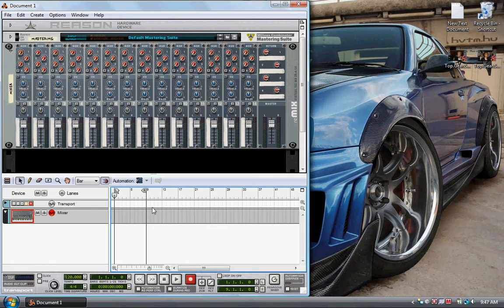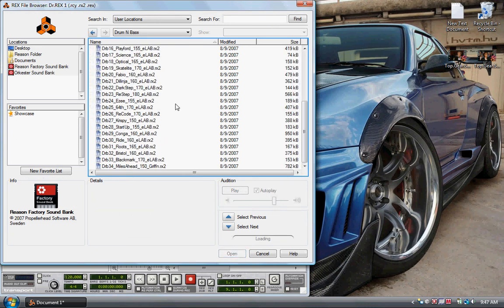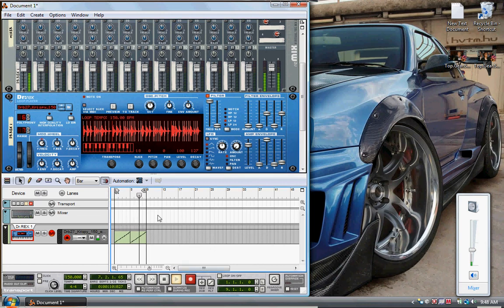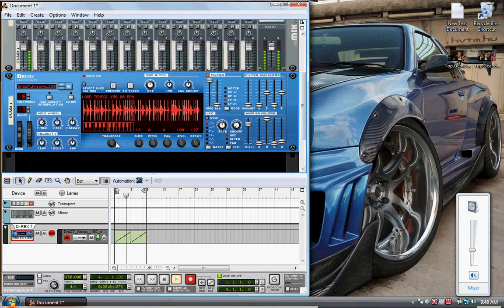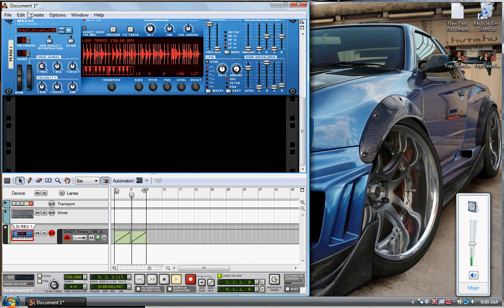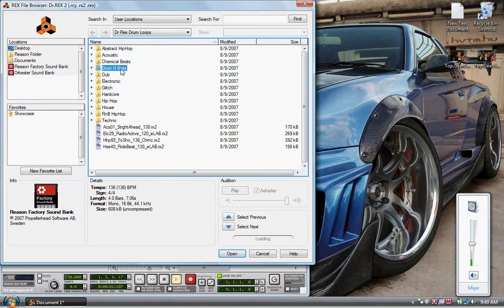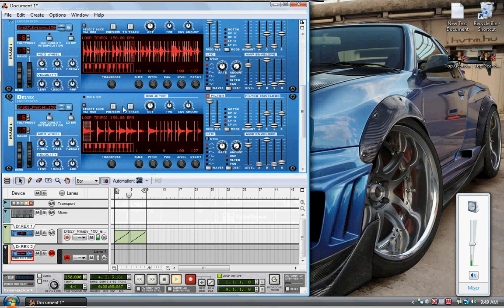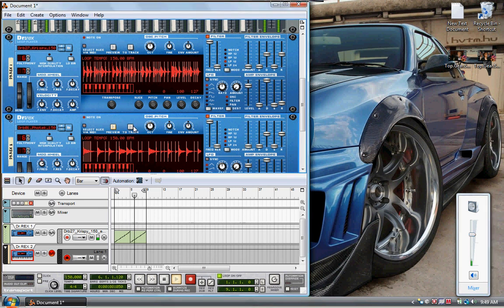Reason 4.0 How To: Dr.Rex Loop Player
One of a series of tutorials i am making to help you get through reason which is a fairly complicated music maker